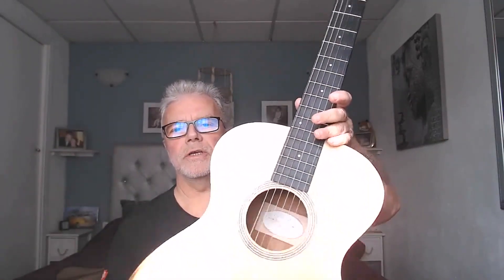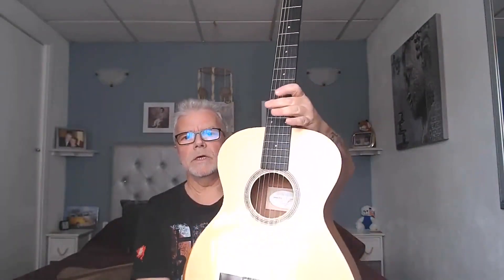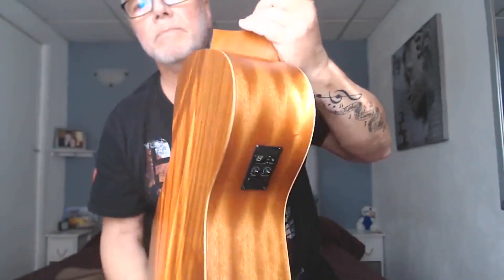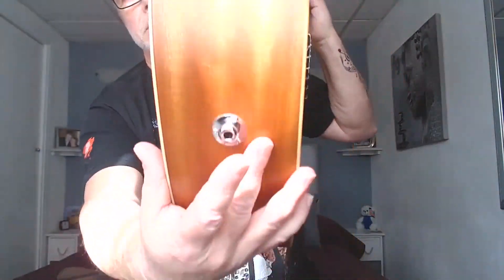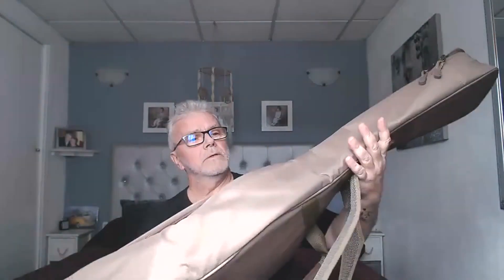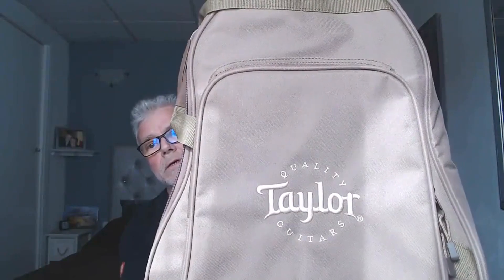Taylor Academy 12e-N Review HD Version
This is the HD version of my personal review of the Taylor Academy 12e-N Grand Concert Acoustic Electric Nylon String Guitar with better quality video and enhanced audio.

Full Details and Specs for the Taylor Academy 12e-N Grand Concert Acoustic Electric Nylon String Guitar

Don't forget to give me a thumbs up if you like this video and subscribe to my channel so you don't miss out on any reviews I upload in the future :)

All tips are gratefully received and go towards improving this channel for you

Thanks! :)

Please Note: As an affiliate marketer and Amazon Associate some of the links above will be affiliate links that I may receive a small commission from if you decide to use them to purchase anything that I have reviewed, recommended or endorsed. Using these links will not cost you any more but it does help me to pay for the products that I review and I thank you for your collaboration and support.